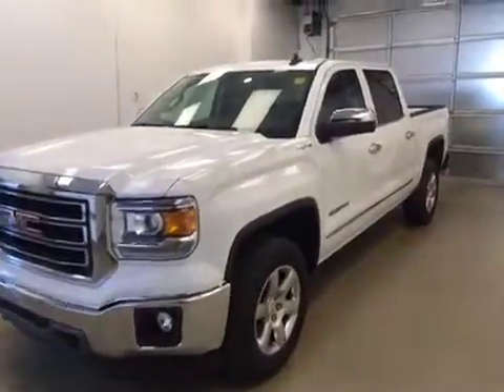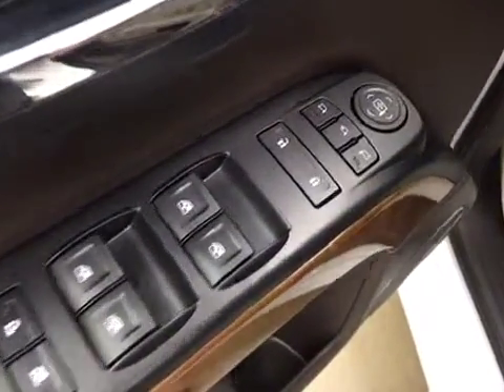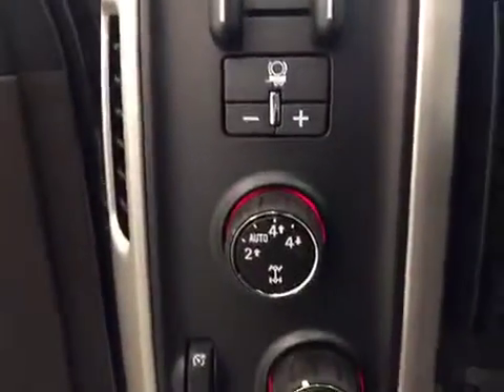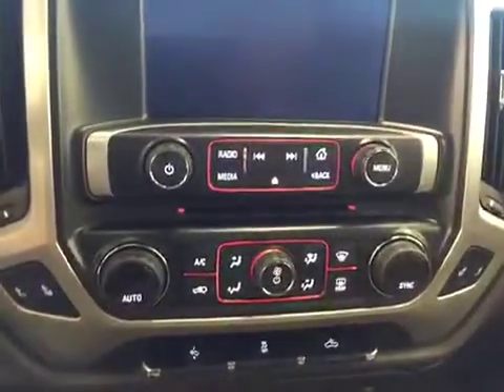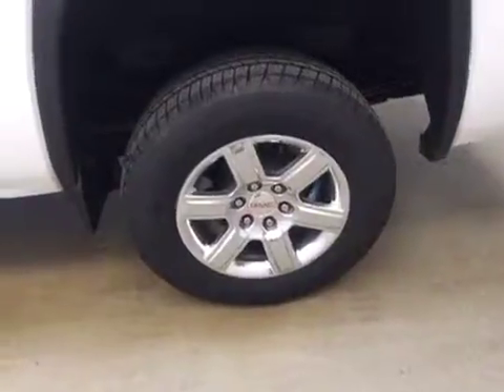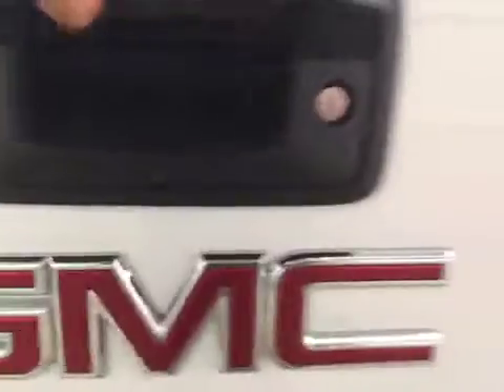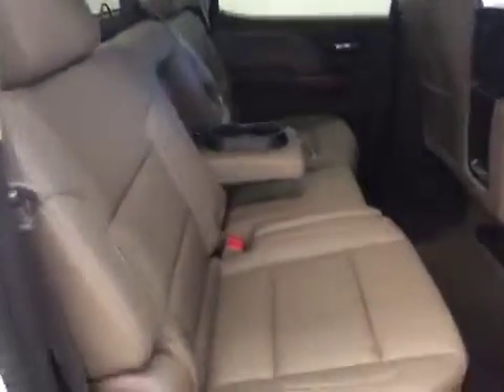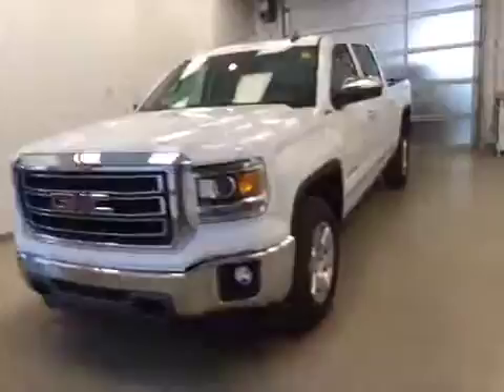New 2015 GMC Sierra 1500 4WD Crew Cab 143.5" SLT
This is a 2015 GMC Sierra 1500 4WD Crew Cab 143.5&quot; SLT with 6-Speed A/T transmission White[GAZ,Summit White] color and Cocoa/Dune interior color.  This video is recorded and uploaded by cDemo Mobile Inspector